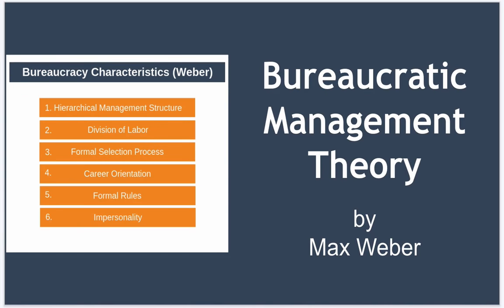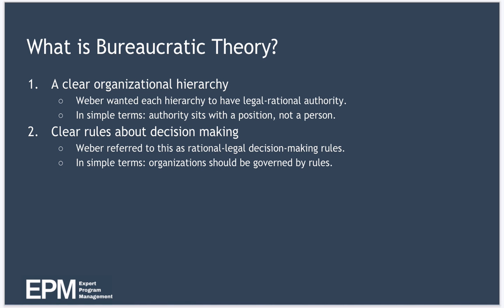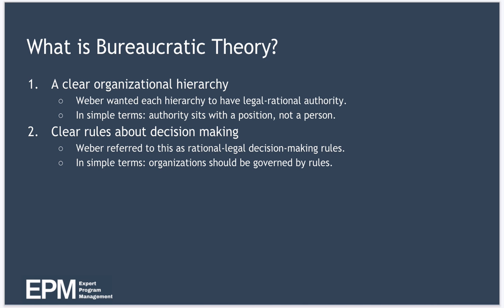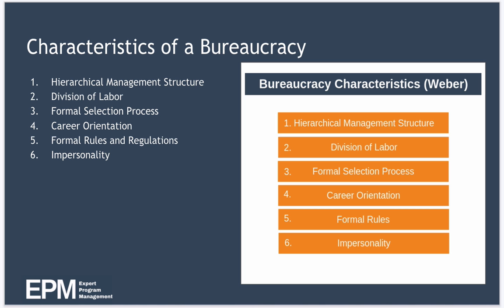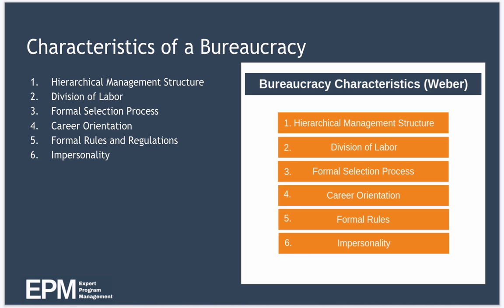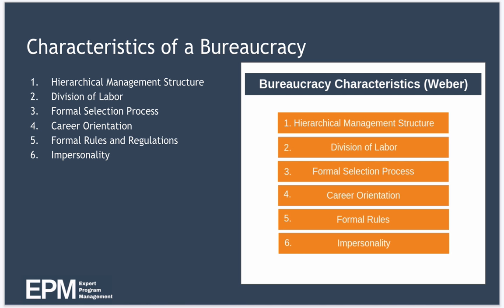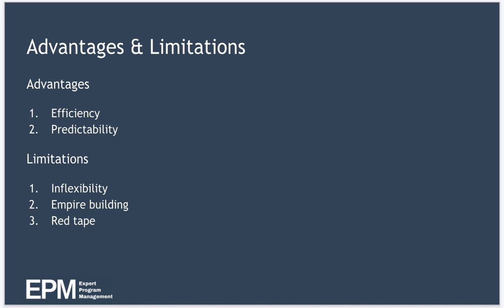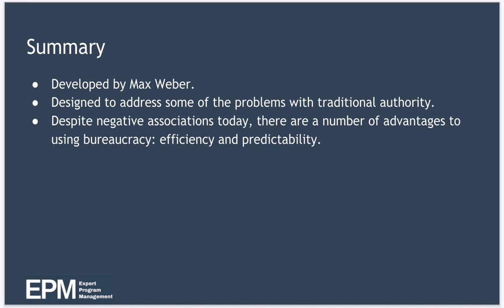Bureaucratic Management Theory Explained (Max Weber)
The video explains the Bureaucracy Theory as defined by Max Weber. In the video we'll:

- Examine the circumstances (particularism) that led Weber to create the theory.
- Explain the theory
- Show the characteristics of a bureaucracy
- Give examples of bureaucracies